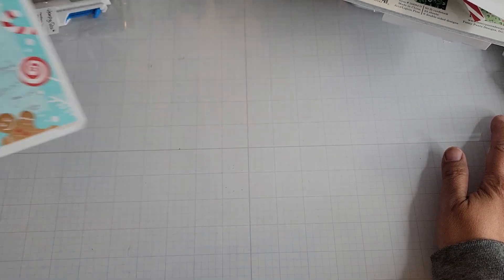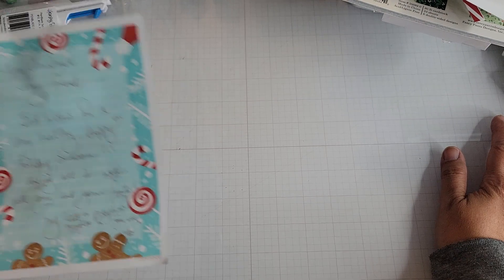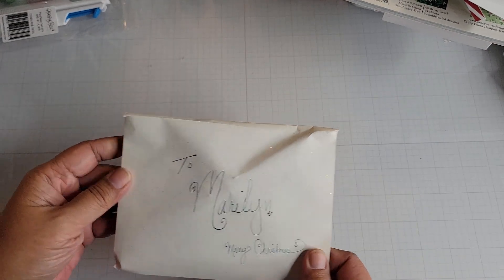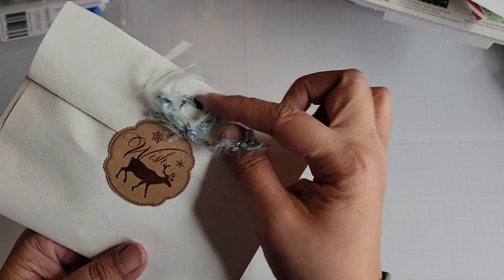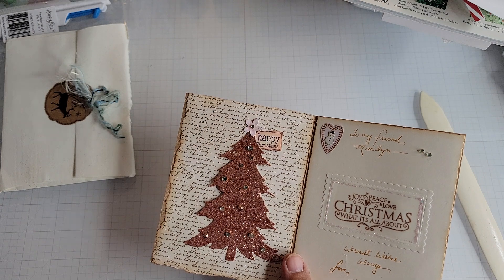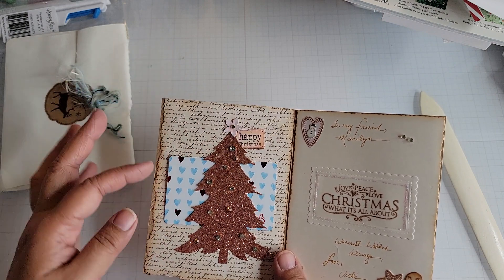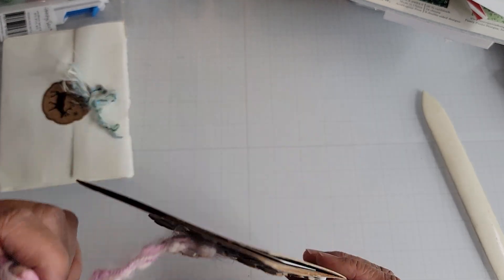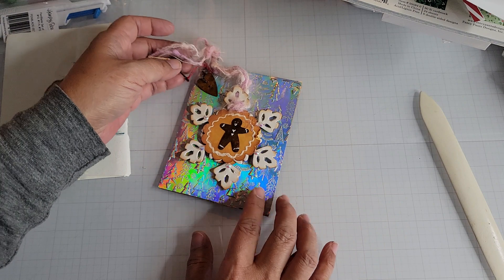Merry Mail from my friend Vicki/Tryheart67